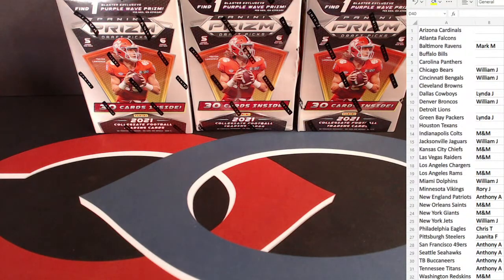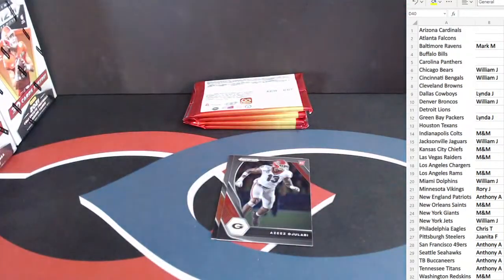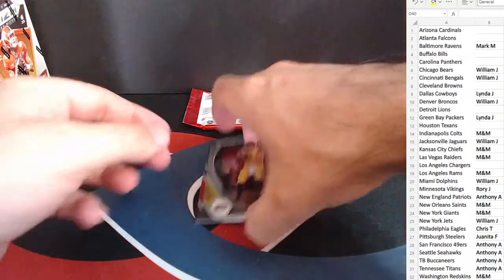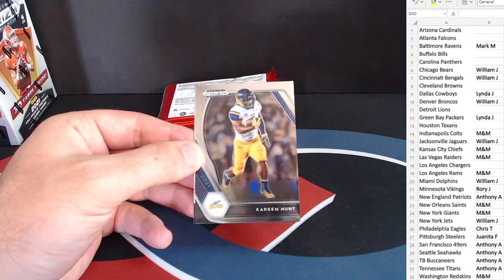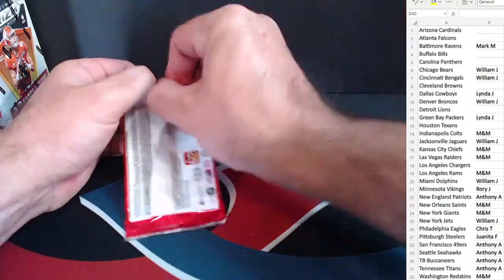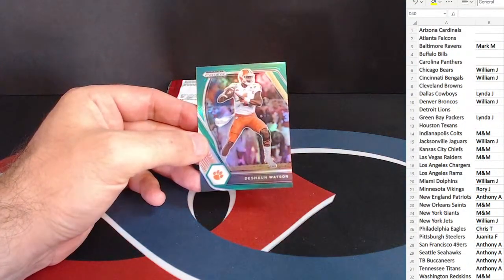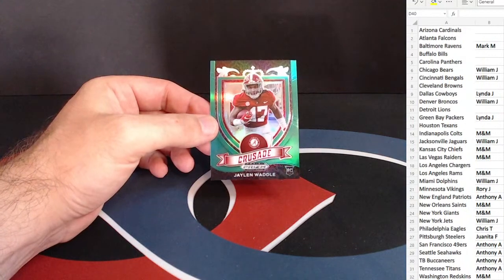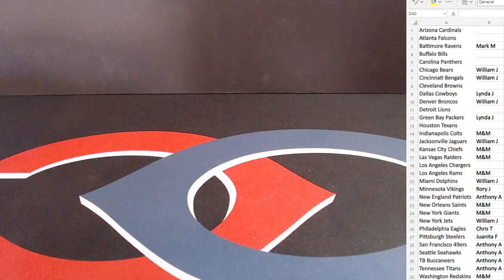2021 PANINI PRIZM DRAFT PICKS NFL - 3 BLASTER BOX - EBAY BREAK - 7/28/2021